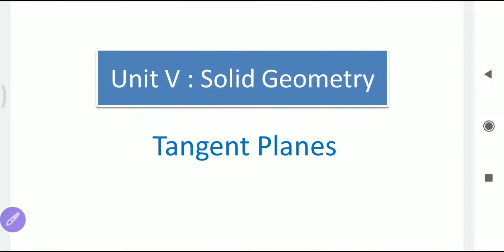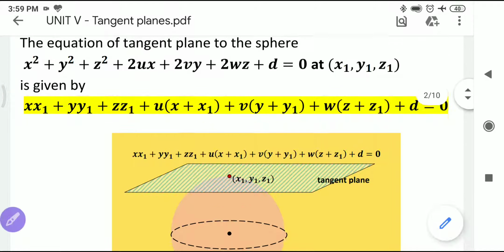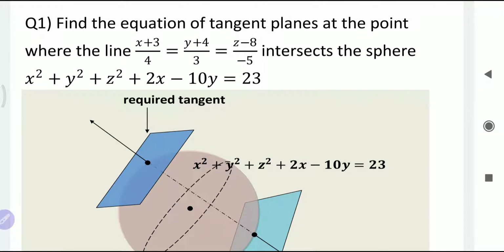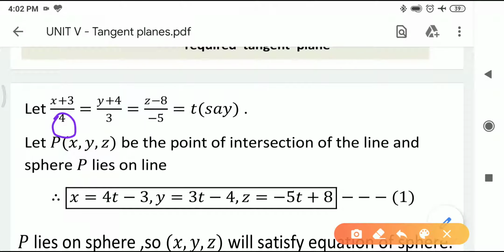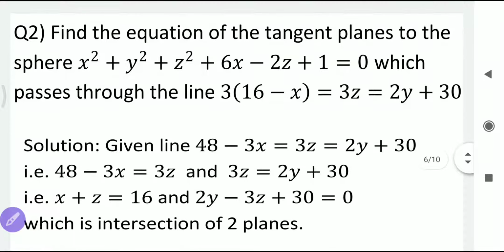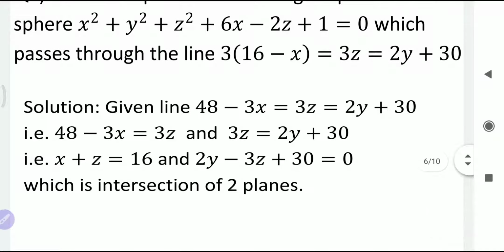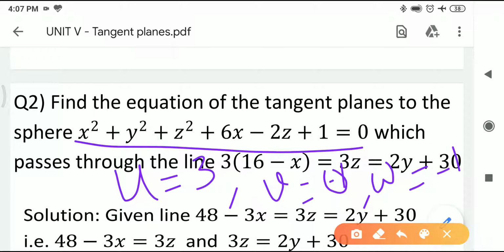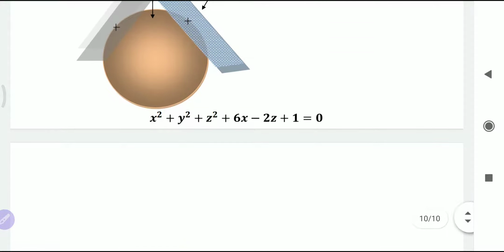Tangent Planes | Basic Concept & problem Explained | Hindi-English | EM-II | Unit V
📌In this video,I have explained the Tangent planes to Sphere, It's Basic Definition and Concept Of M-II (Unit-V) In Simple English.